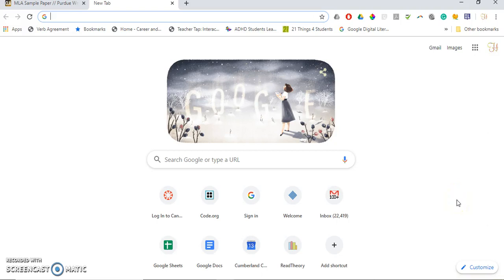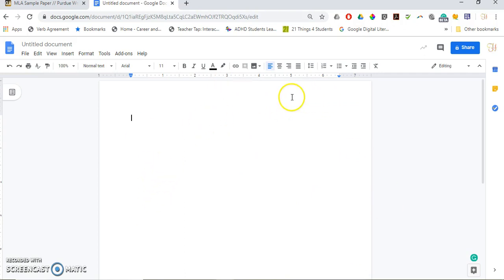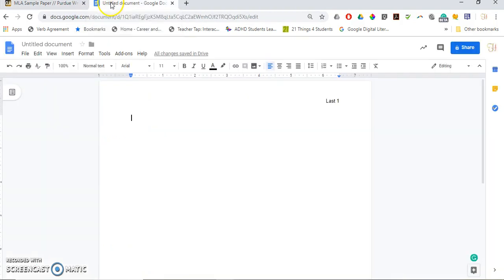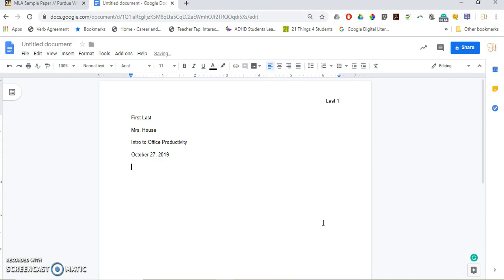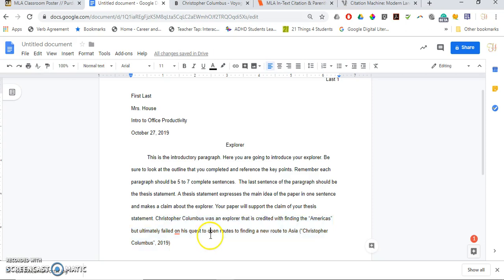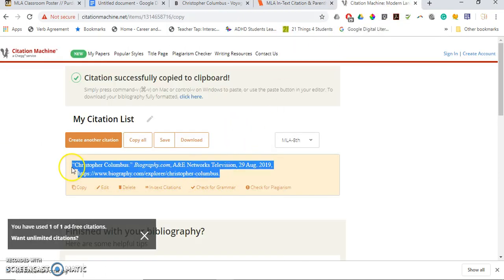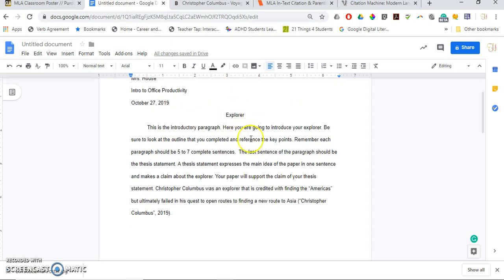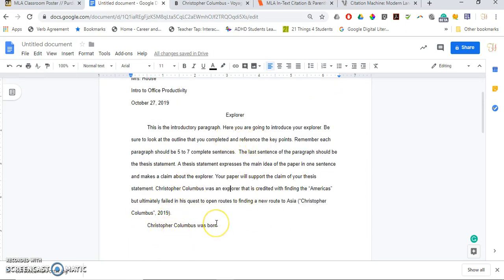MLA in Google Docs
This video tells you how to format a research paper in MLA format in Google Docs with a Works Cited page.